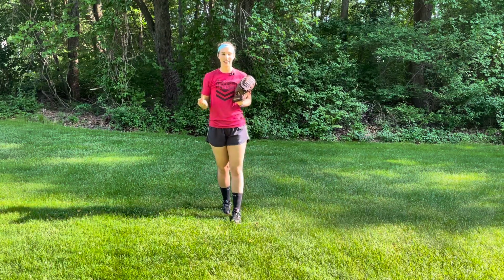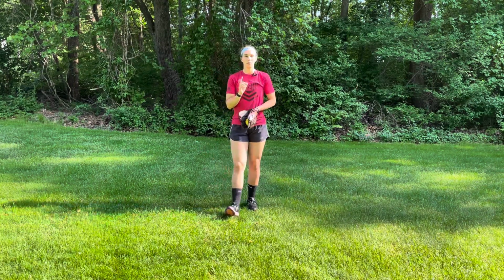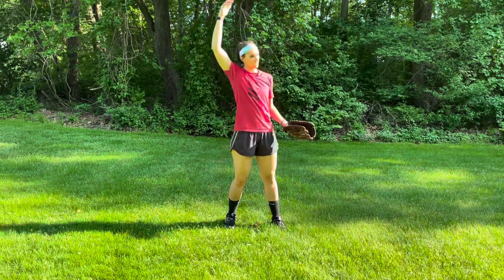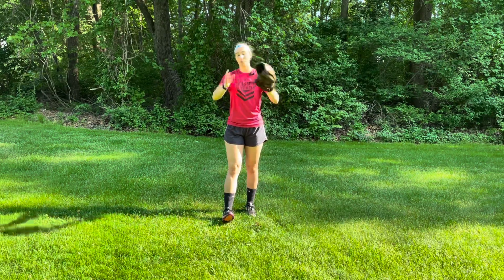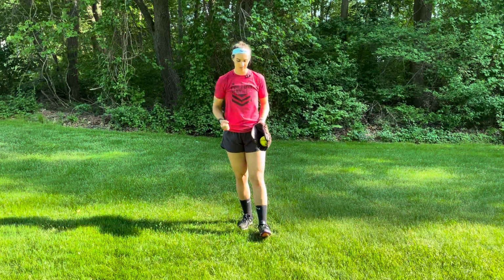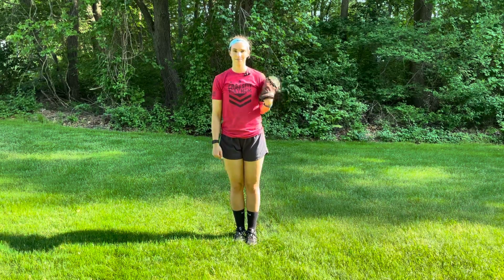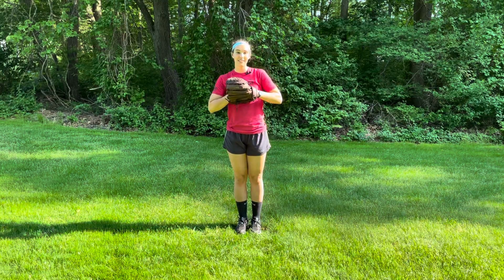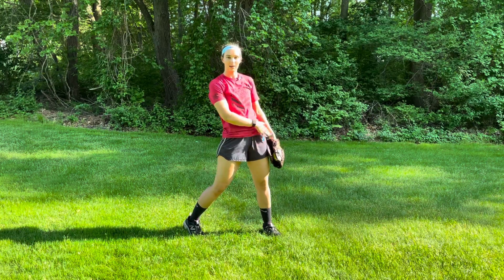FastPitch Softball Pitching: Common pitching mistakes (part 2)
Today we talk about common mechanical tendencies associated with wrist snap and arm length that I see often with pitchers. Correcting these mistakes can really bring your strike zone command to the next level. Plus Ultra!

The information provided in this video is for educational and informational purposes only. Plus Ultra Pitching is not responsible for any injuries or damages that may occur as a result of following these drills or exercises. Please consult with a qualified coach or medical professional before beginning any new training program.

All content in this video is the property of Plus Ultra Pitching and is protected by copyright law.